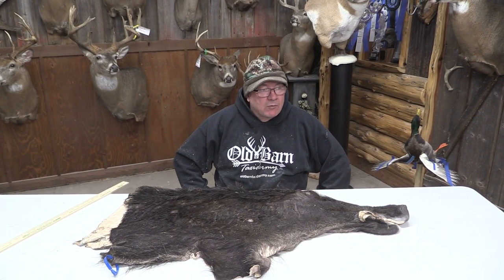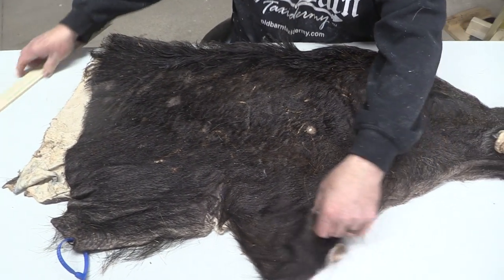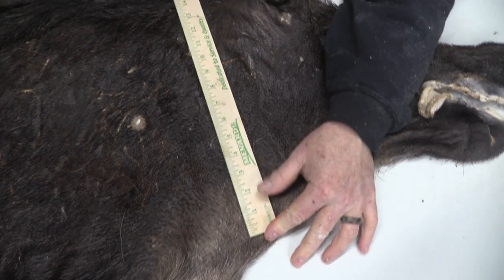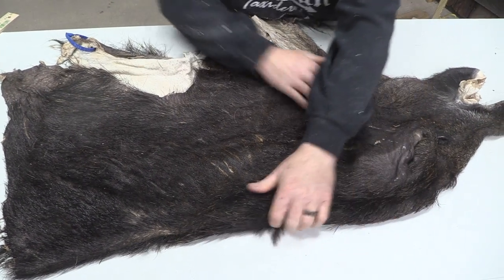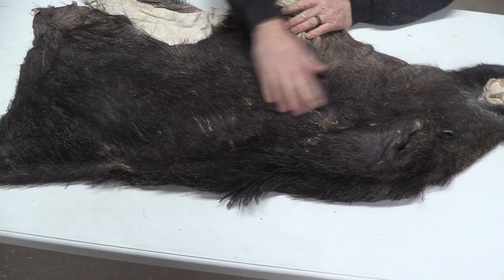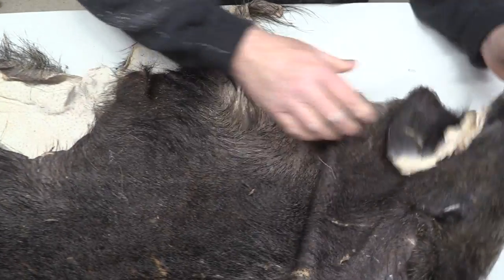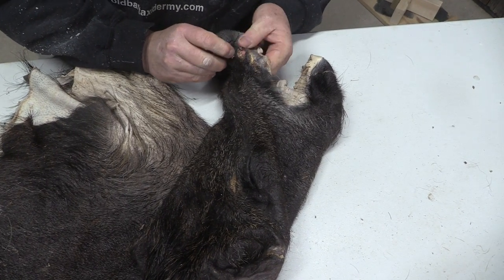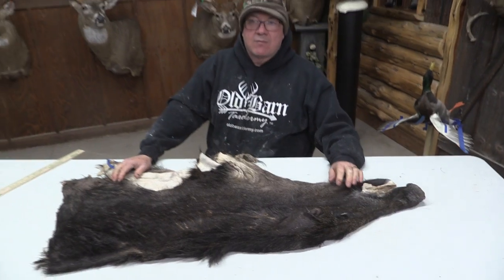Tanned Boar Cape For Sale 10" X 30" OBT661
We sell Whitetail Deer Capes out of Southeast Iowa. Tanned in-house by Old Barn Tannery.

​​For a little more detail on what he means when he says economy, commercial, etc. Check below.
Economy
Economy grade is a Commercial cape with multiple flaws, major rubs or holes possible light shedding. These capes would be great beginner practice capes or good replacement capes for economic purposes.

Commercial
Commercial grade is an average commercial cape with average flaws nicks and or scars and rubs. These capes would make a nice commercial mount.

Commercial Plus
Commercial plus grade is a high-quality cape with minimal flaws these are beautiful capes that will produce a high-quality deer mount.

Premium
Premium grade capes are capes we believe that could be used for competition purposes or a very high-end